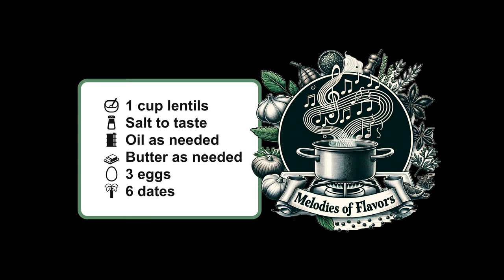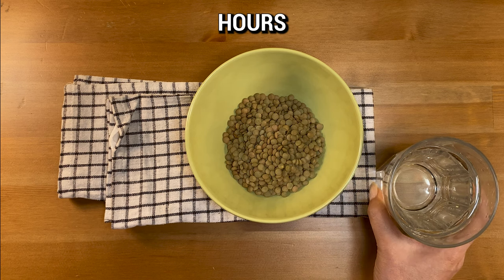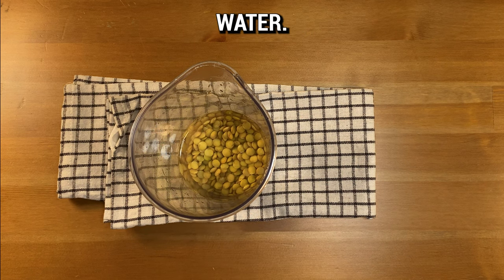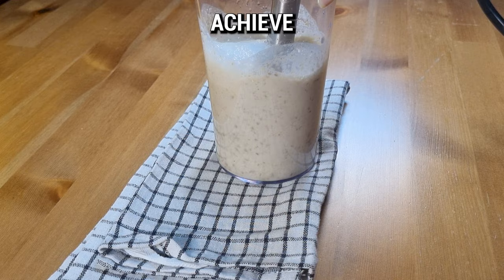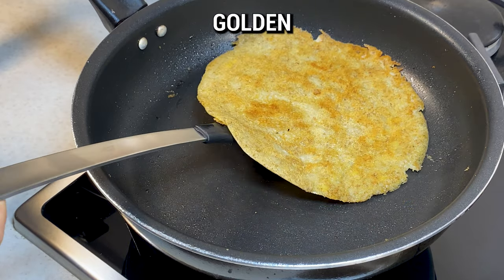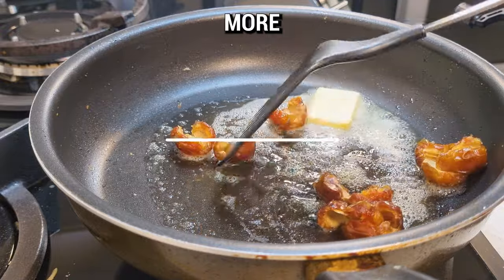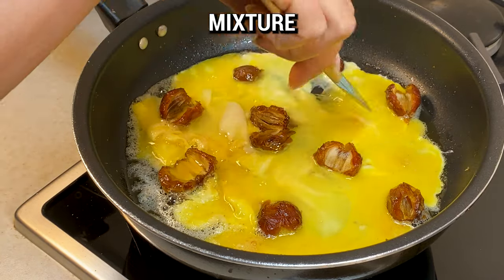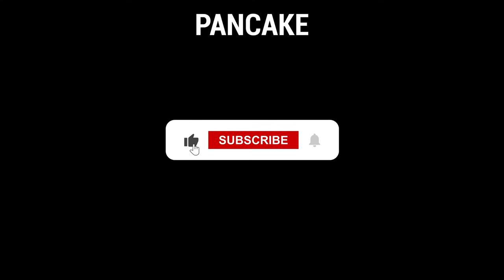Delicious And Nutritious Lentil Pancakes - Simple Gluten-free Breakfast Recipe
Join me on "Melodies of Flavors" as we prepare a delicious and nutritious Gluten-Free Lentil Pancake Breakfast 🌞. Perfect for starting your day with energy and flavor, this recipe combines the richness of lentils, the sweetness of dates, and the wholesomeness of eggs. Dive into this simple yet savory dish that's sure to delight your taste buds. 👇🍳🥞

Gluten-Free Bread Breakfast

Ingredients:

🧈 Butter as needed
🥚 3 eggs
🌴 6 dates
Instructions:
1️⃣ Pour water over 1 cup of lentils and leave them for at least 4 hours to soften.
2️⃣ After 4 hours, drain the lentils and add fresh water.
3️⃣ Add some salt and blend the lentils with water until the mixture looks like pancake batter. If the mixture is too thick, add a little water.
4️⃣ Grease a non-stick pan with oil and let it get hot.
5️⃣ Pour some of the lentil batter into the pan and cook like a pancake, about 7 to 10 minutes on each side.
6️⃣ In the same pan, add a little butter and sauté a few pitted dates.
7️⃣ Whisk a few eggs with a little salt and pour them over the dates, allowing the eggs to cook.
8️⃣ Serve the eggs and dates with the lentil bread.

This breakfast is rich in protein. The salty and sweet flavors of the eggs and dates paired with the lentil bread make a delightful combination for your breakfast.